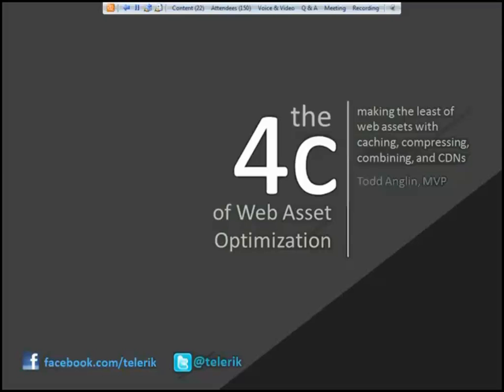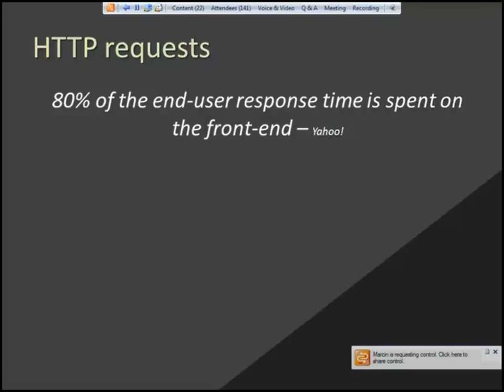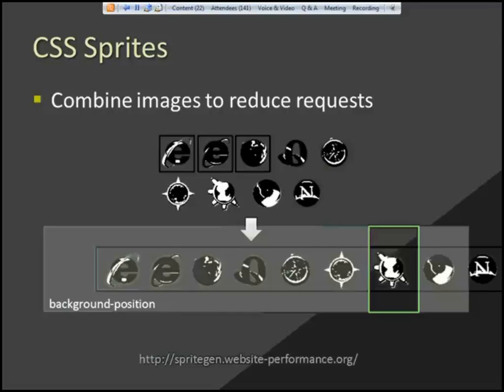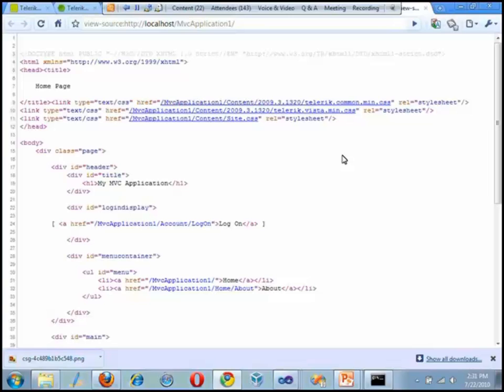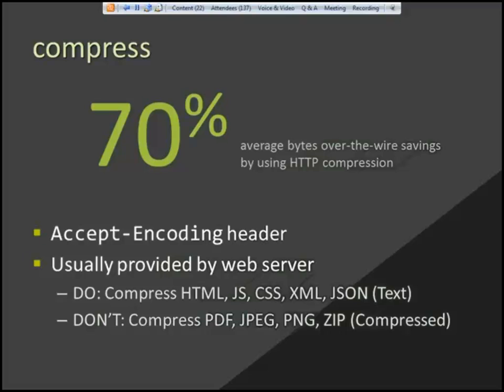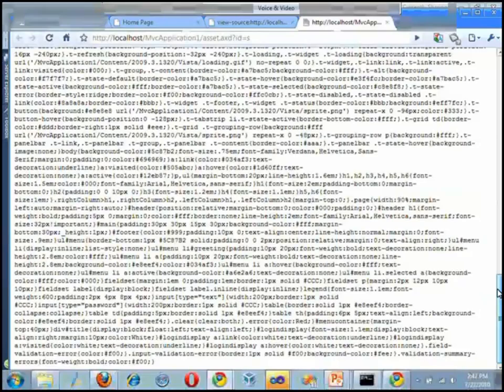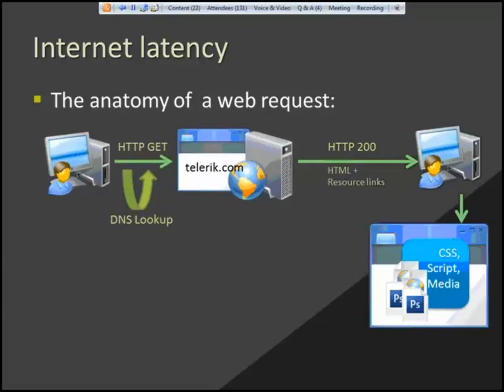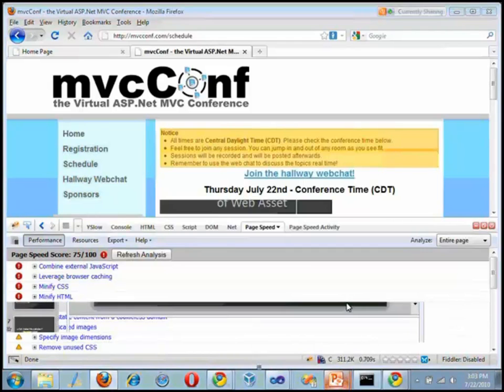mvcConf 2012 - Web Optimization -